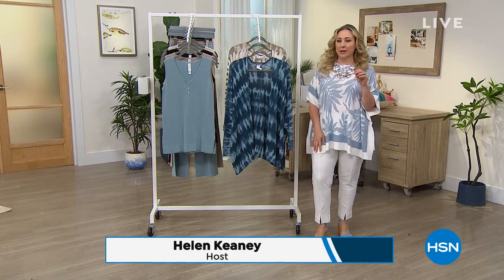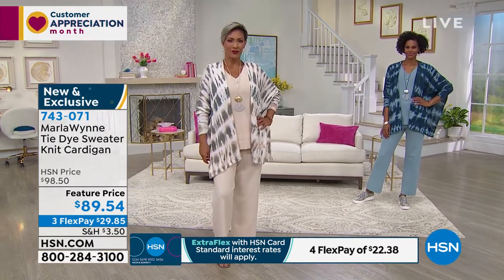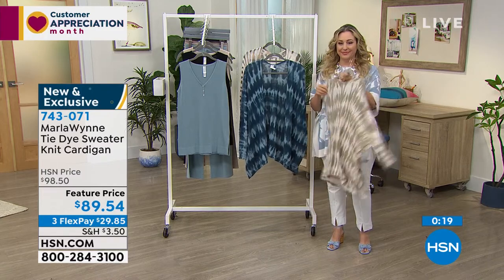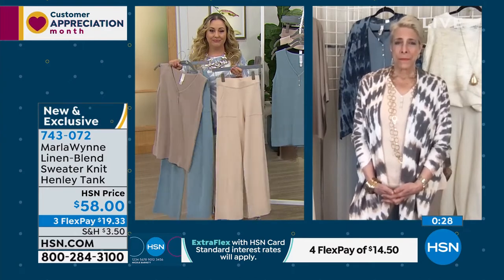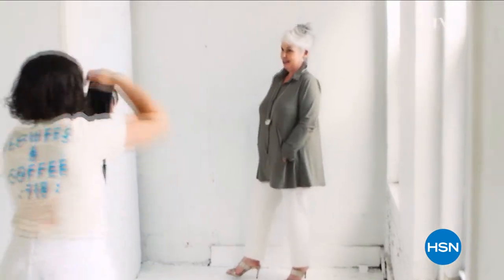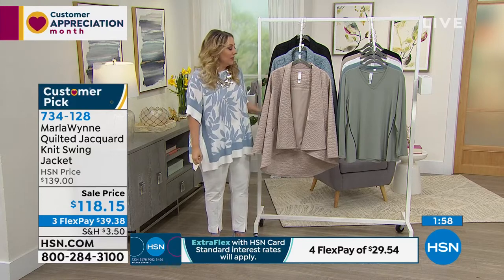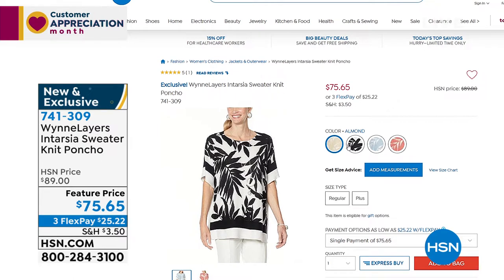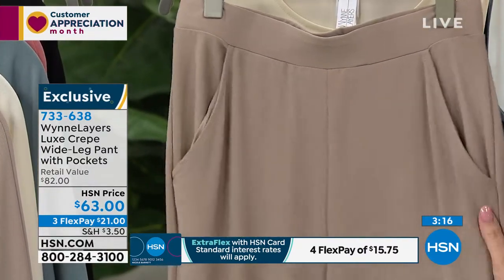HSN | MarlaWynne Fashions 04.07.2021 - 07 PM